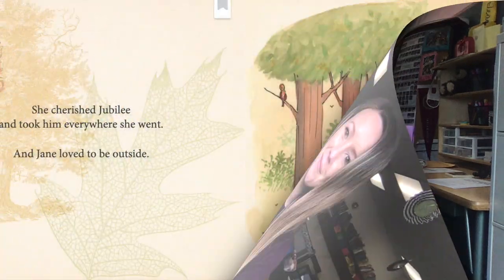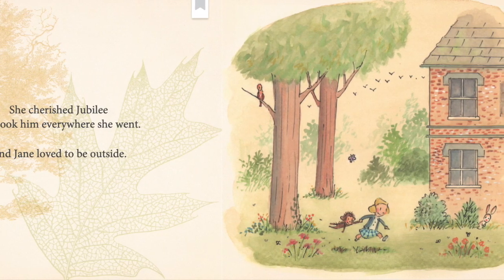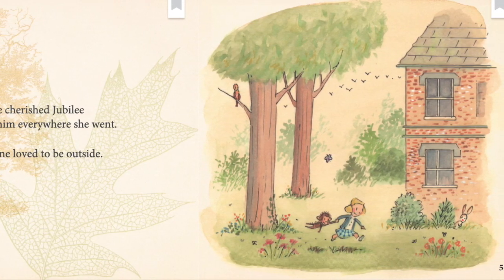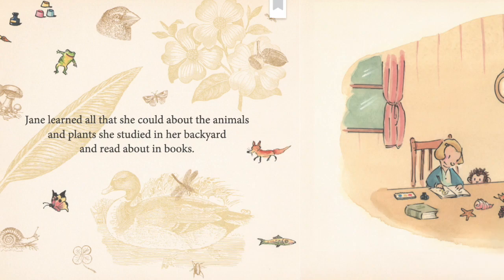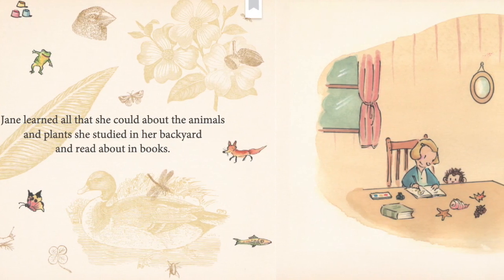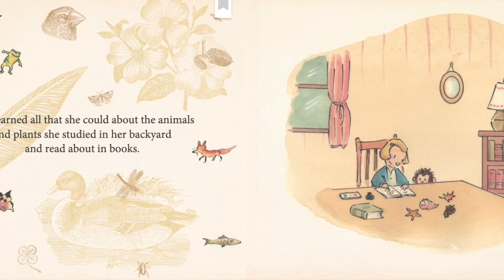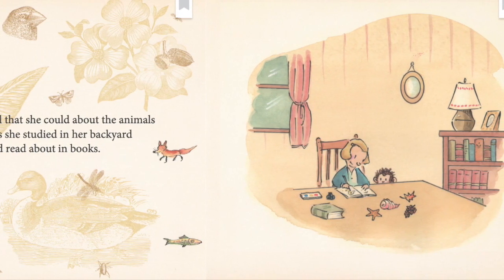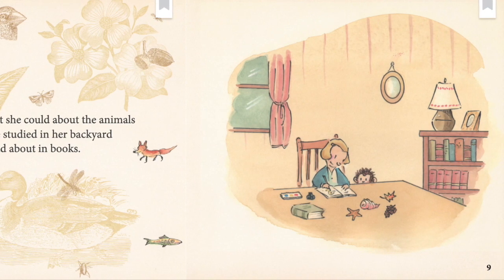Me... Jane: Connecting Pictures and Text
Students will be able to describe how an illustration connects to the text.